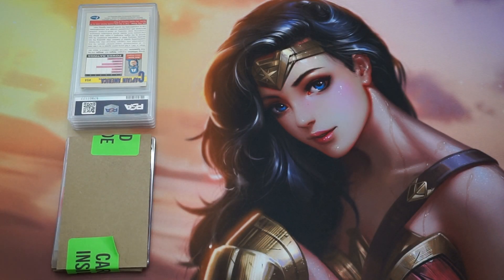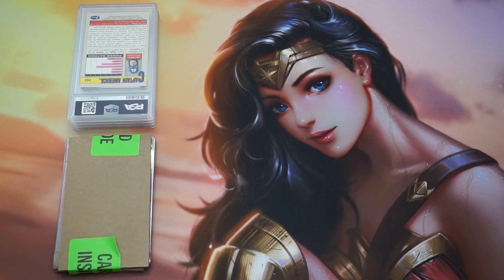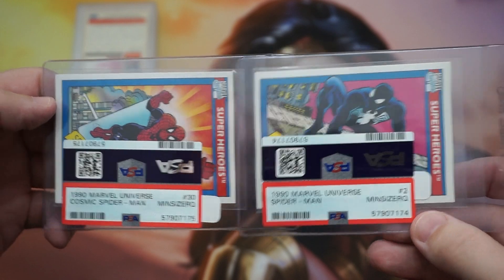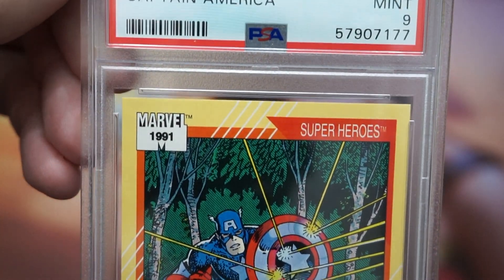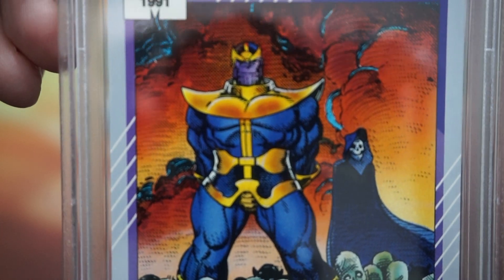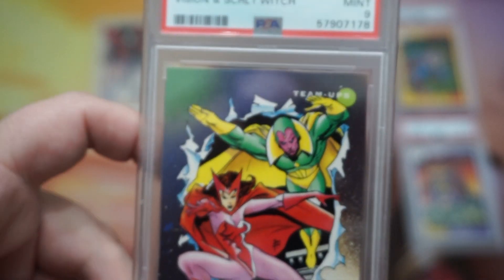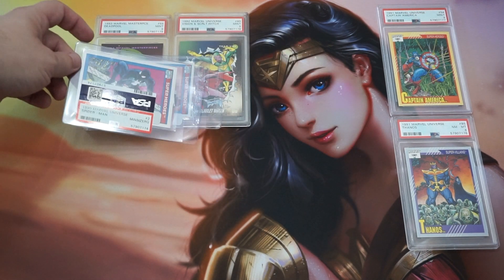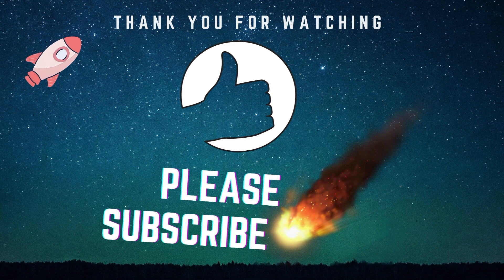PSA Reveal 6 Marvel 1990s Cards From A Standard Submission - Hold Me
Well, the 6 cards from the Marvel submission from Feb are finally back. Let's see how they turned out.

If You want to see the Original Marvel Card PSA Submission for these cards, video is here: